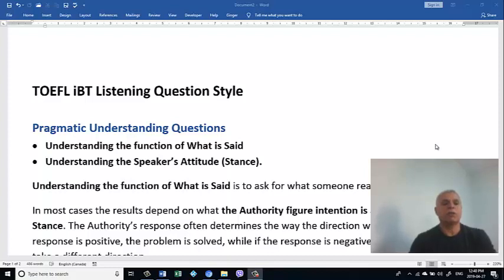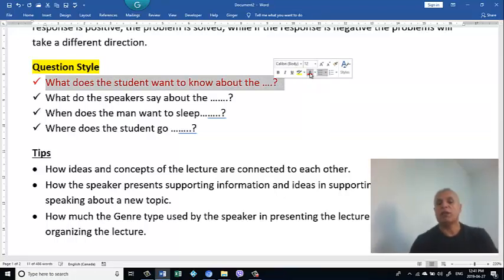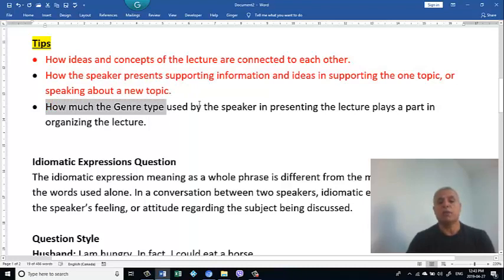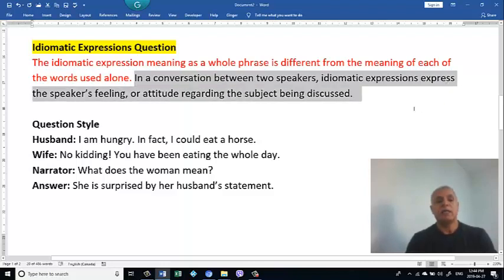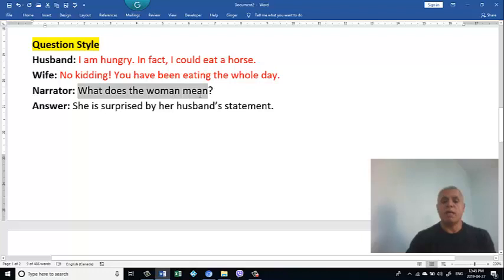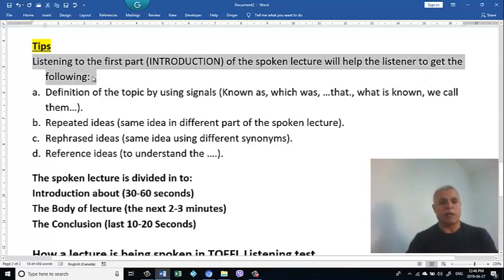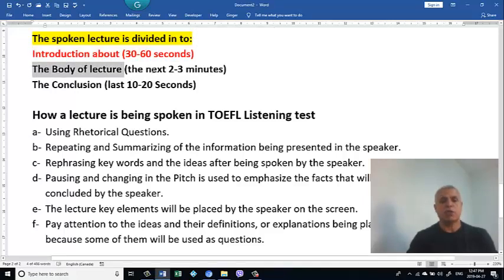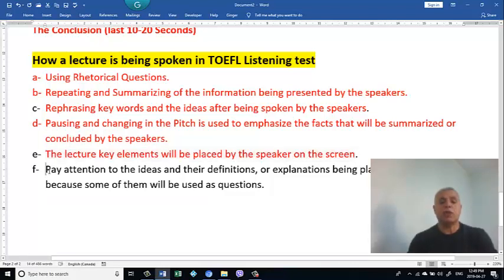TOEFL iBT Listening Style Questions (4) Pragmatic Understanding Questions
TOEFL iBT Listening Style Questions Pragmatic Understanding Questions